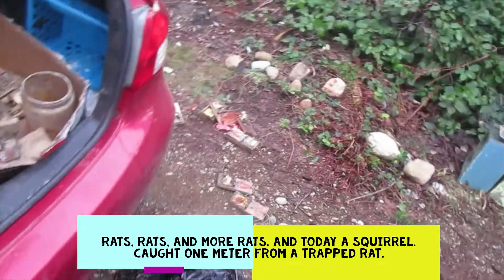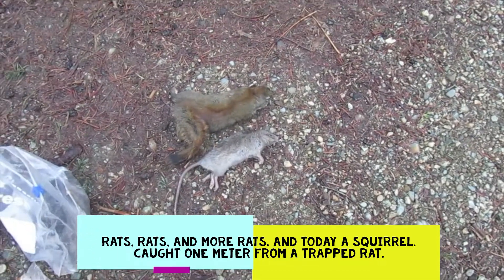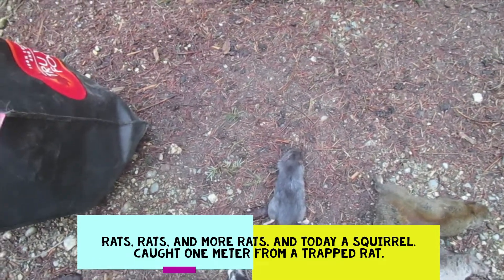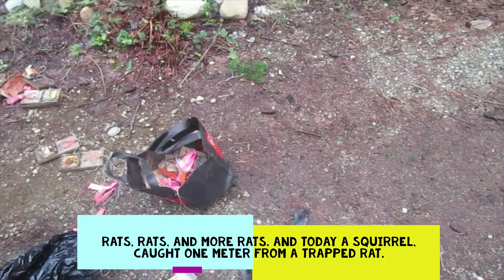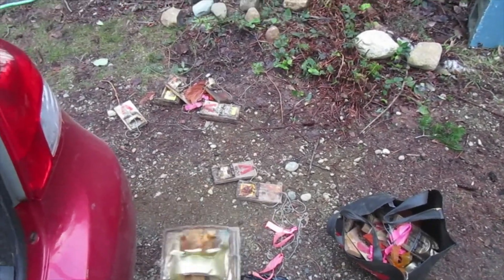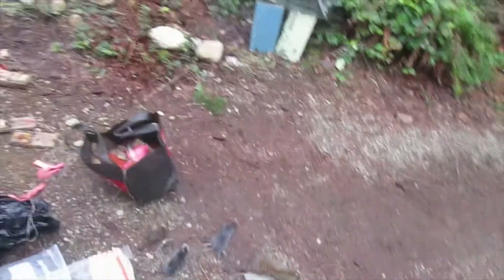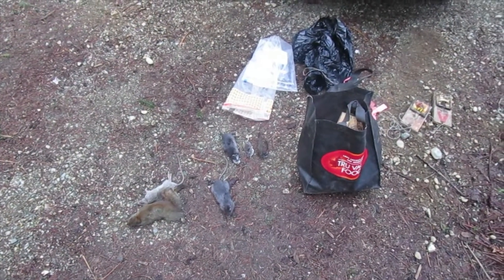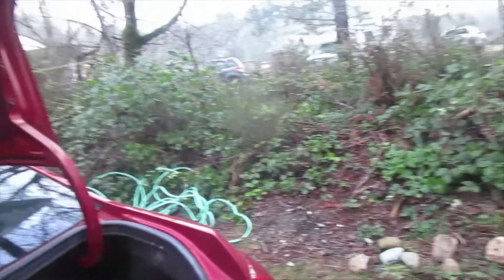Rat -Trapping Tips: Greg Ross on 28th January, 2022: PART THREE of Squirrel or Rat ????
Today was unusual in that under a house where I was expecting to find a rat or two in my traps, I found a large squirrel AND a rat in my traps.

My new book is THE RAT TRAPPER'S BIBLE, and is available as a paper book and as an e-book from amazon.com